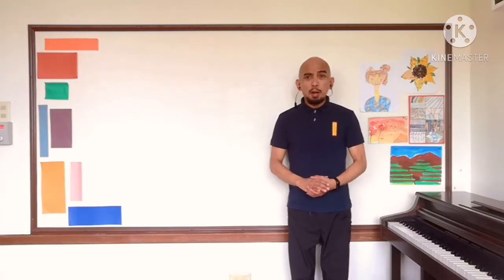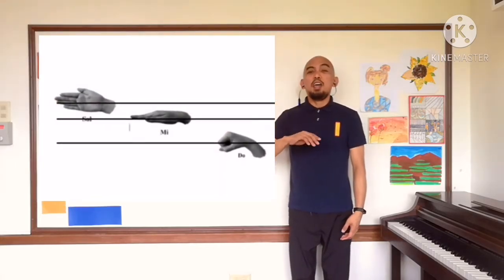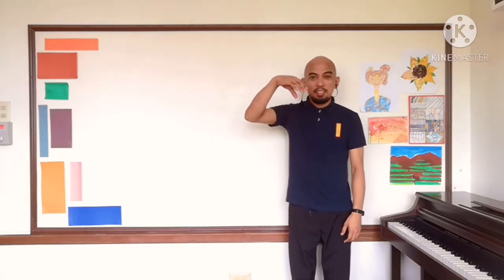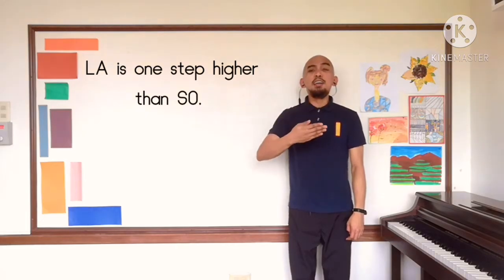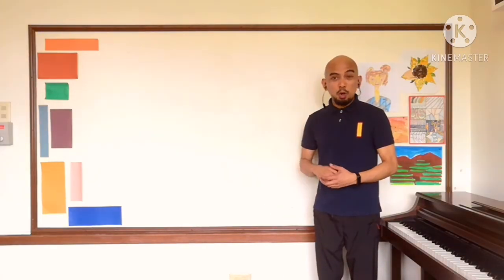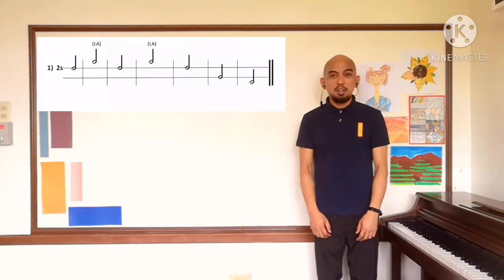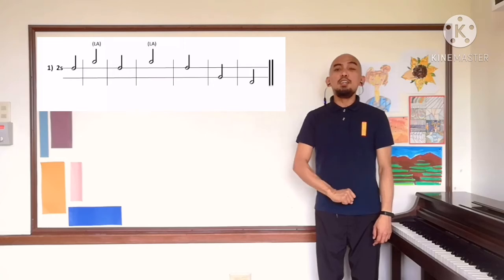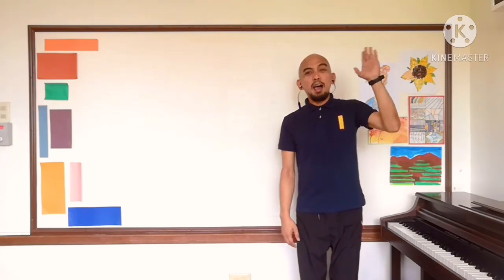Music Time - So,Mi, Do with La (hand signs)